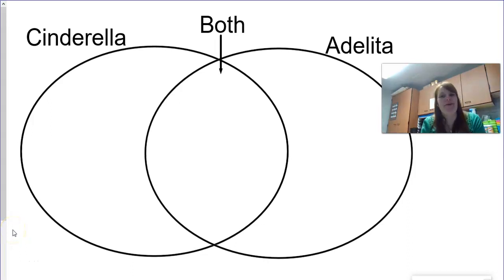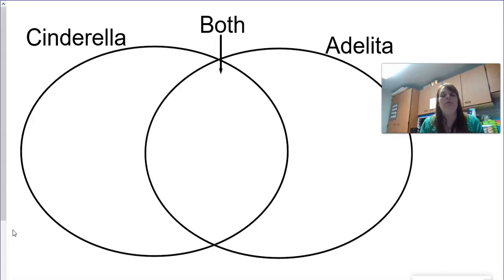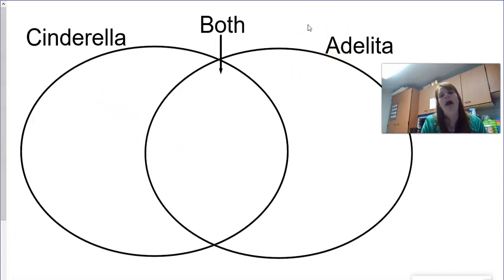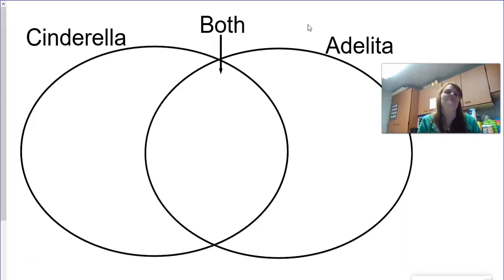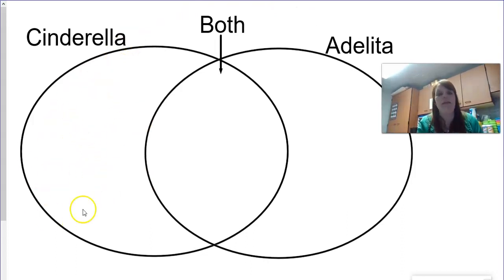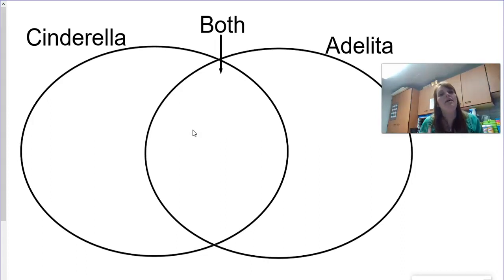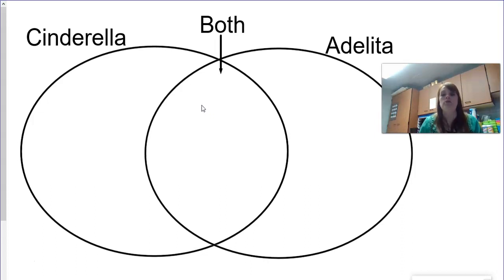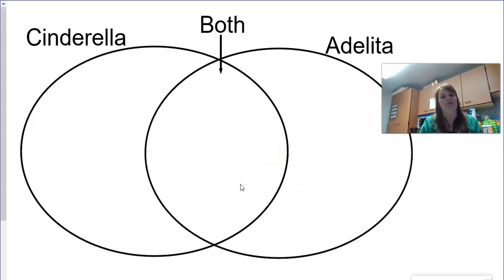Third Grade ELA - Lesson 20